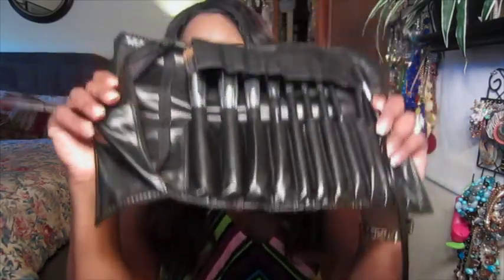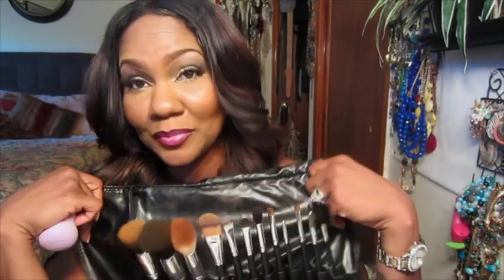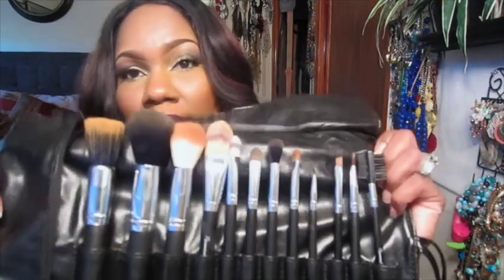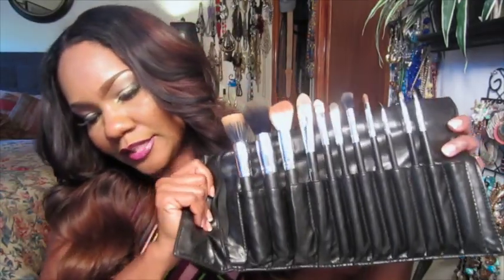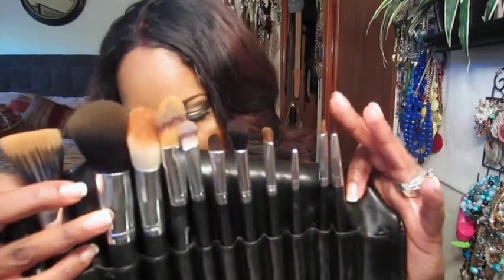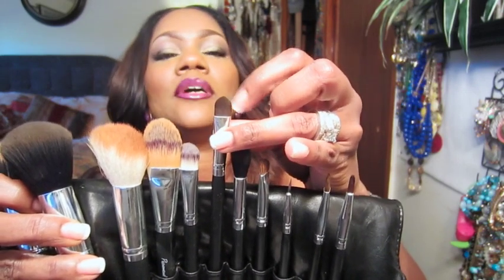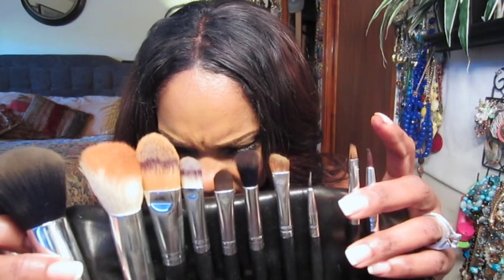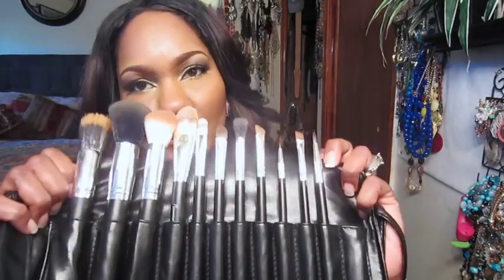Phenomenal Beauty Make Up Brushes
The brushes used are from Phenomenal Brushes. It's a 14 piece brush set that includes 12 brushes, a roll up bag, a beauty blender and a velvet dust cover. The brush set includes  a powder brush, duo fiber brush, double ended foundation brush, concealer brush, tapered blending brush, eye shadow brush, medium angled shading brush, angled brow brush, doubled ended mascara wand, eyeliner brush and lip brush.

Don't have an Amazon account? Here's the link to get the brushes without one